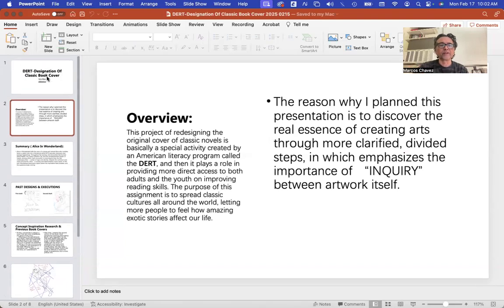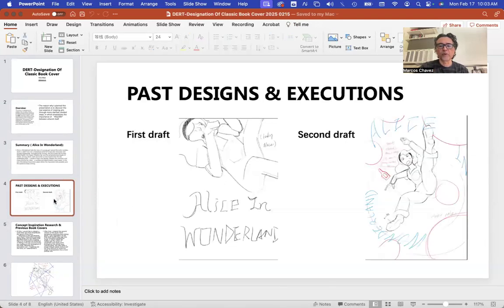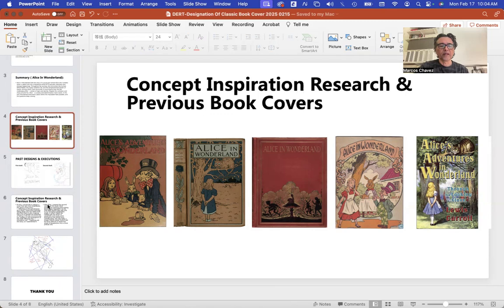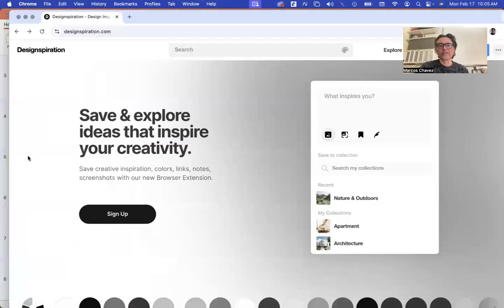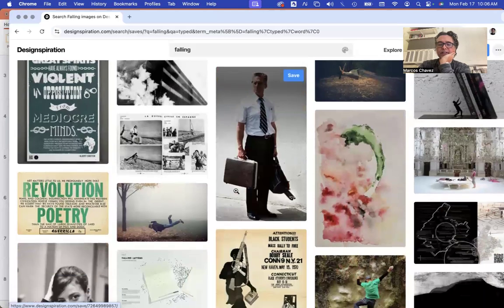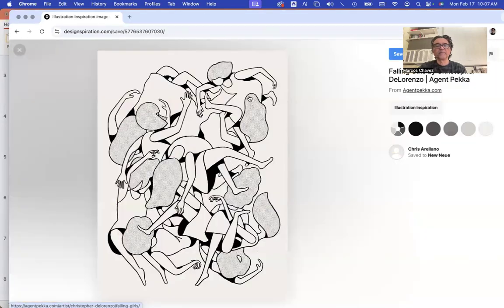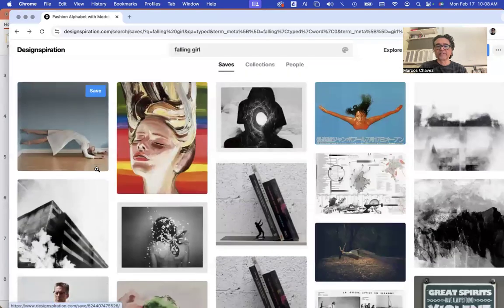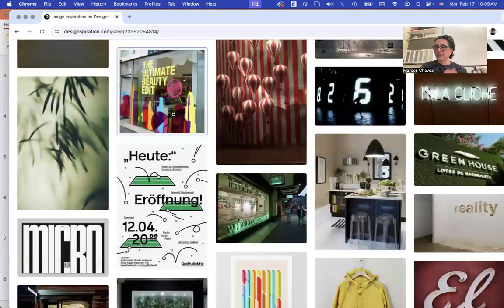Maxspace Communication Design Class: Feedback Video for Vera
This video is for Vera to give her feedback on her presentation deck.